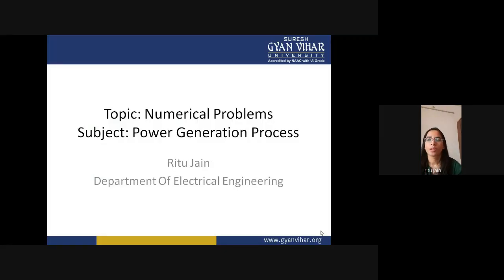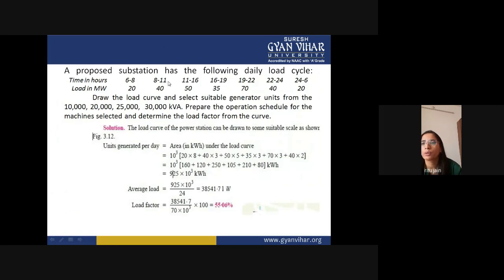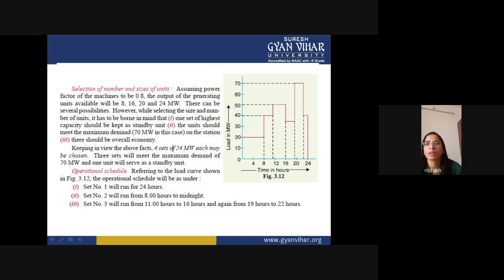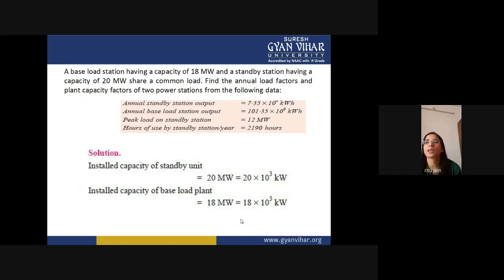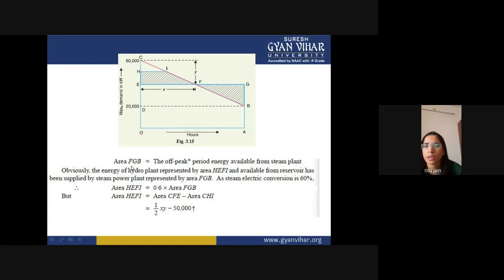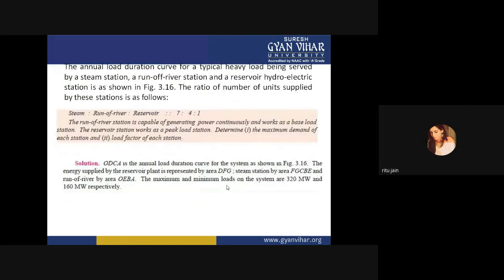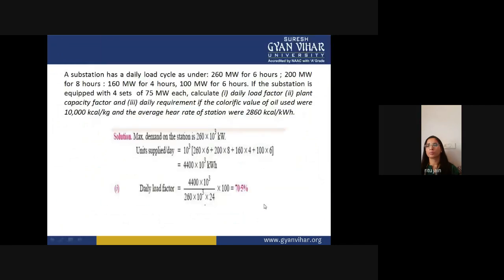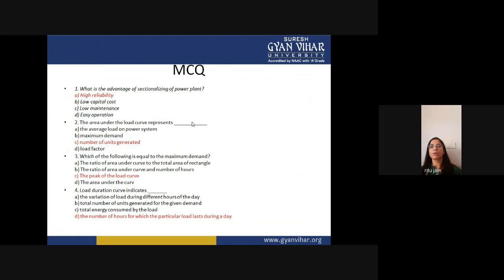Lecture 6 ,power generation process